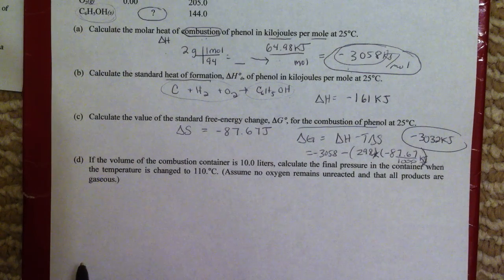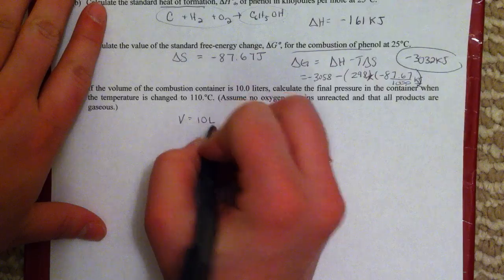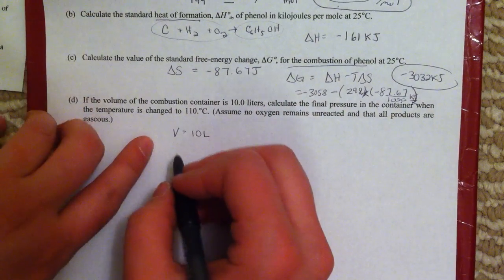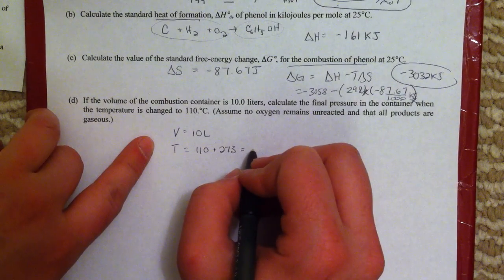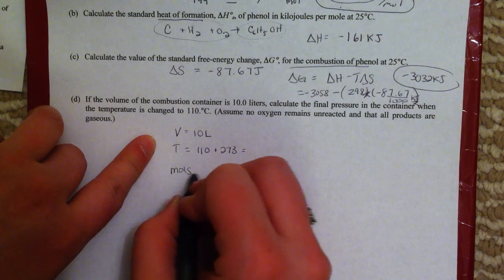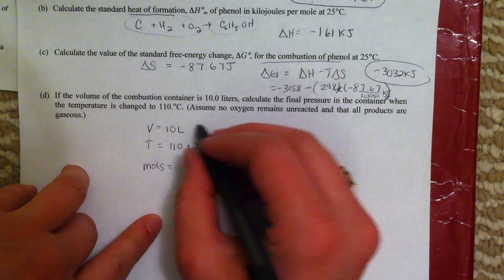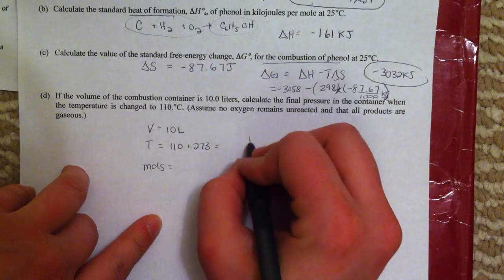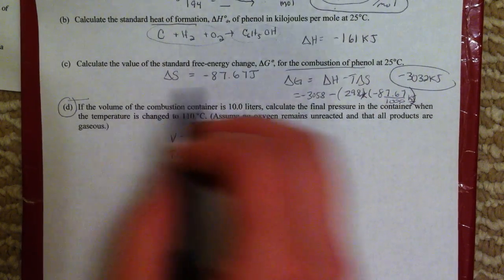Thermo FR 1998 (not part D)